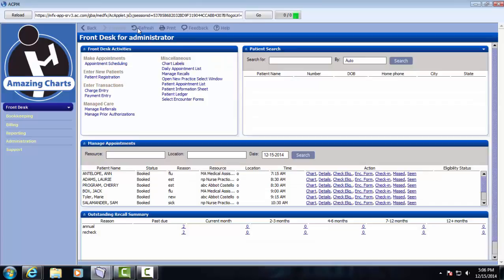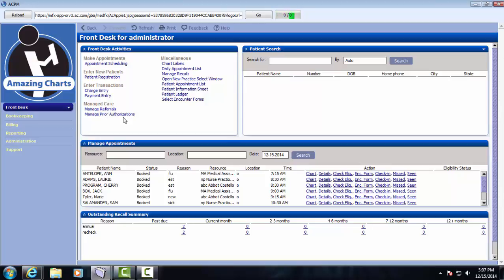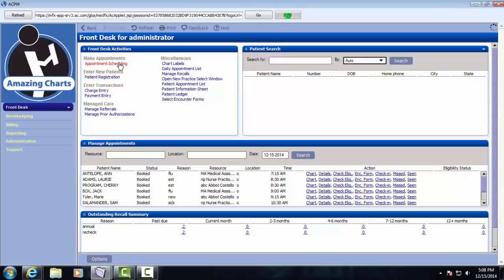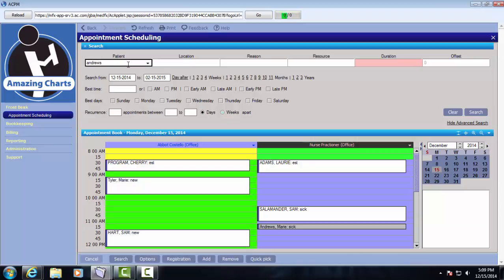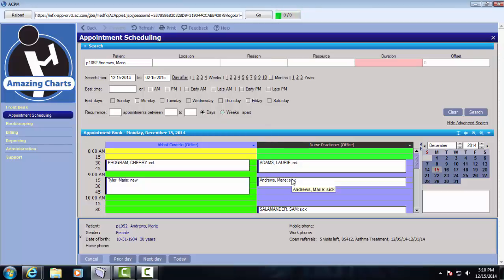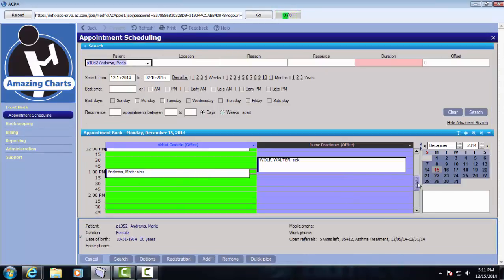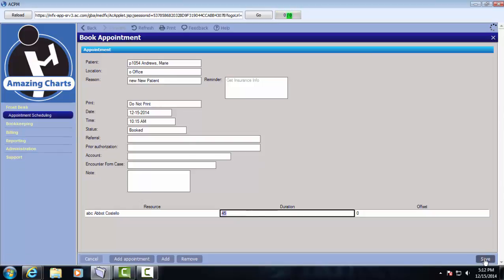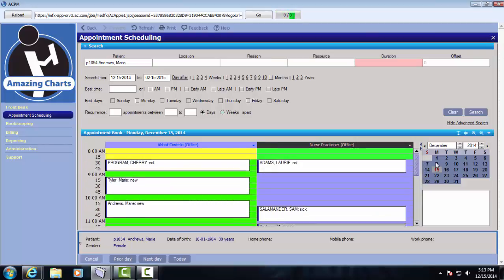Amazing Charts Practice Management -- Overview & Scheduling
Learn how to use the scheduling feature in Amazing Charts EHR + PM.